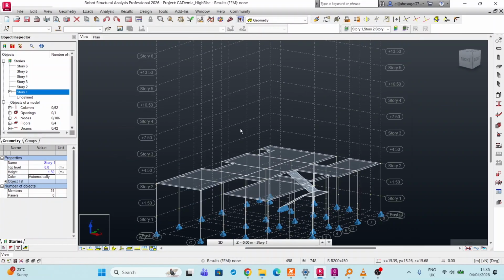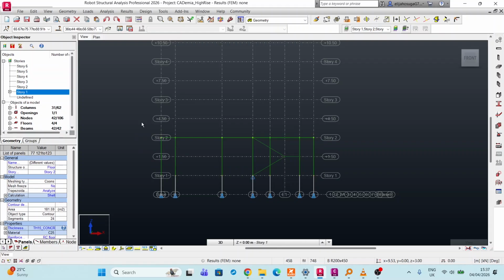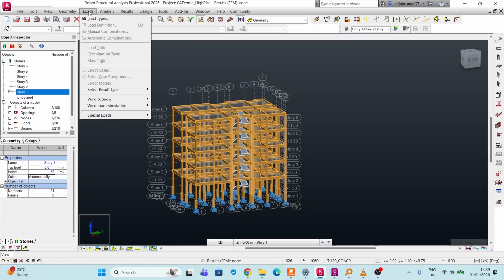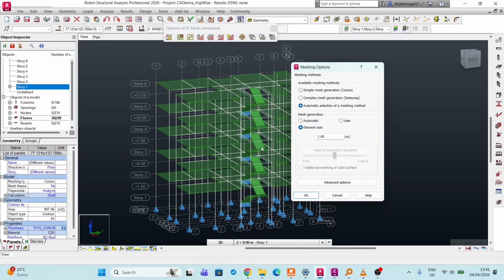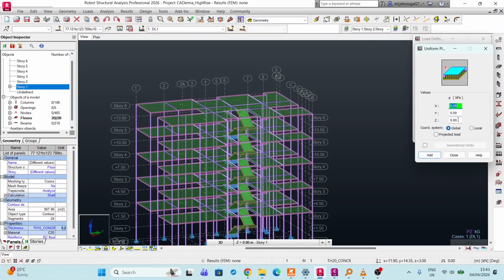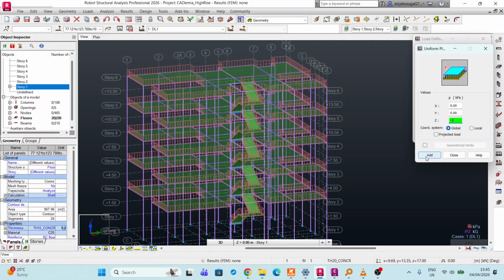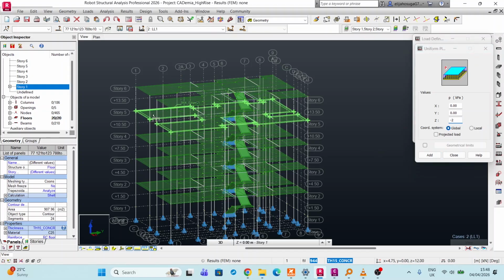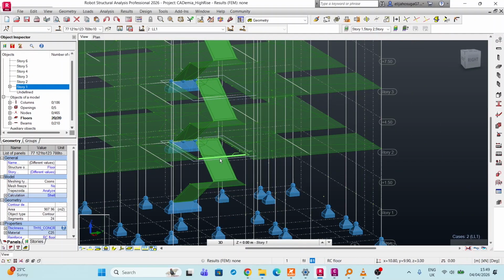Defining Loads in Robot Structure in Minutes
After Modelling elements of the structure, we embark on defining loads right before we combine them and analyze the structure.